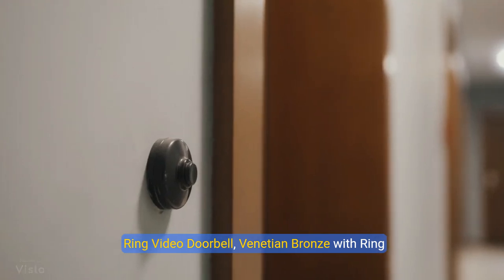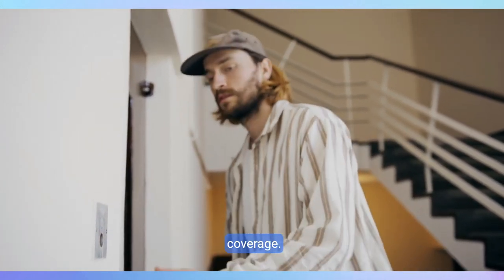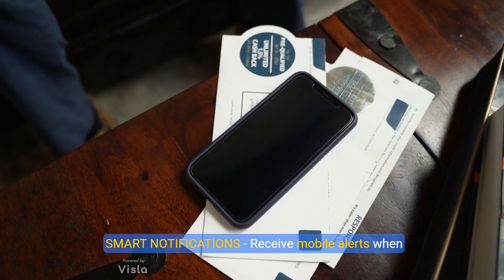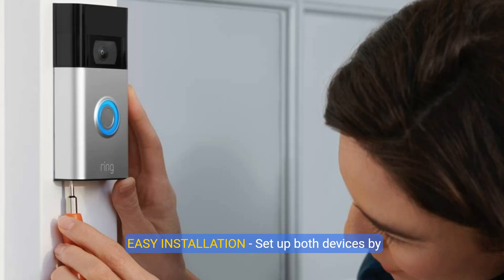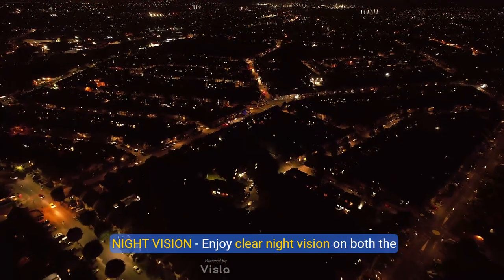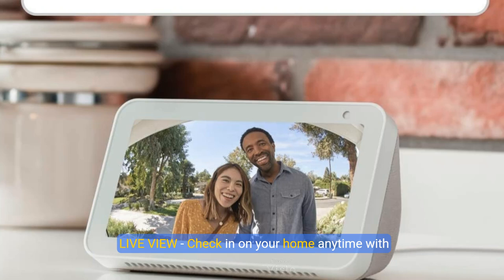Ring Video Doorbell, Venetian Bronze with Ring Stick Up Cam Battery, Black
shopping here on amazon

WHAT'S INCLUDED - Ring Video Doorbell, Ring Stick Up Cam Battery
ALL-IN-ONE SECURITY - Combine a video doorbell and outdoor camera for comprehensive home security coverage.
SMART NOTIFICATIONS - Receive mobile alerts when motion is detected or someone presses the doorbell.
EASY INSTALLATION - Set up both devices by connecting to WiFi through the Ring app and mounting with included tools.
NIGHT VISION - Enjoy clear night vision on both the doorbell and outdoor camera.
TWO-WAY TALK - Communicate with visitors at your door or around your property through the app.
LIVE VIEW - Check in on your home anytime with live video streaming from both devices.
WEATHER RESISTANT - The outdoor camera is designed to withstand harsh weather conditions.
VERSATILE MOUNTING - Place the outdoor camera on a flat surface or mount it to a wall or ceiling.